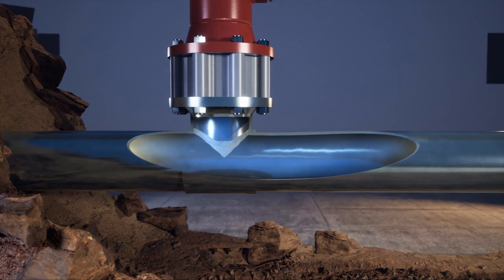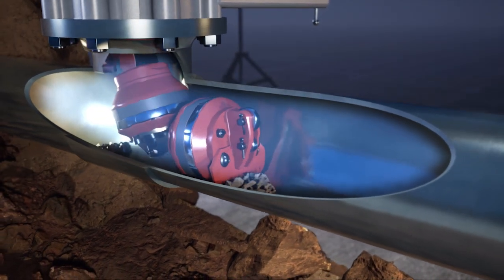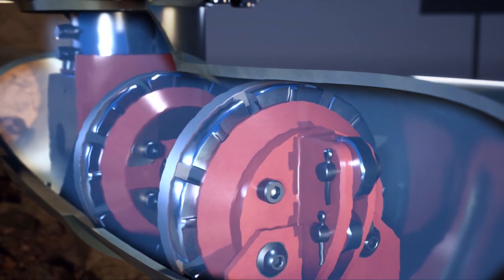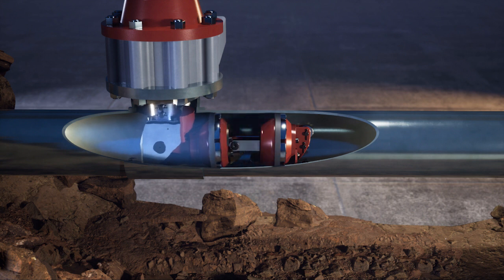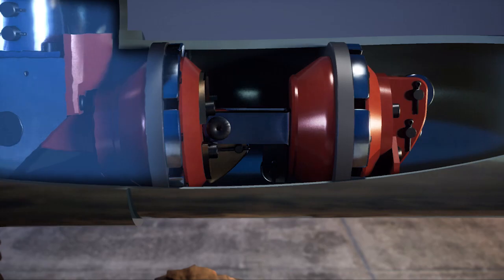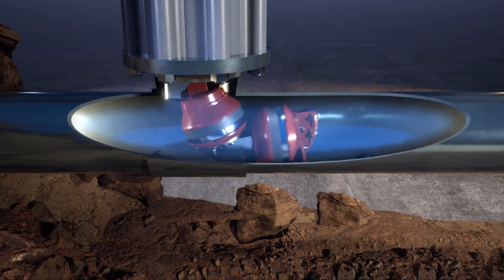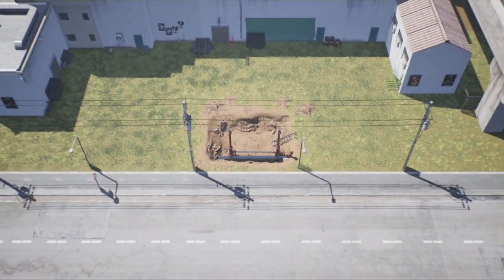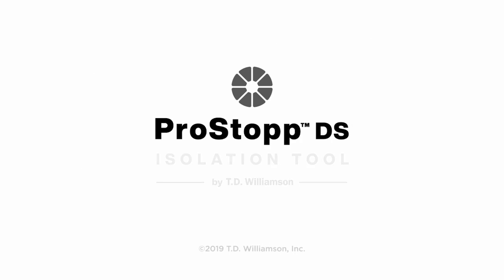ProStopp DS Isolation Tool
The next generation of isolation technology is here.

Everyday, countless communities depend on you. Every day, consequences of failure increase.
Your gas distribution is critical to daily life  – and shutdown is NEVER an option.

You need a tool that saves you time, money and hassle. One that guarantees reliability and gets the job done better. One that brings a new, advanced approach with innovative technology to eliminate steps from your operations process and ensure a total seal the first time, every time. The next generation of isolation technology is here.

The ProStopp DS Isolation Tool provides you the safest and most reliable solution for your gas distribution network. This hydraulically activated energized seal expands after placement, flawlessly conforming to the pipe wall with industry-first double block and bleed technology.

One seal accommodates multiple inner diameters, taking the guesswork out of configuring your tool while drastically reducing your inventory needs. The design increases first-time sealing success and reduces trips up and down the ladder –  resulting in faster job completion and decreased risk.

T.D. Williamson brings decades of isolation expertise. And we know you hold a big job, so we make sure you deliver.

The ProStopp DS Isolation Tool. Securing what matters.